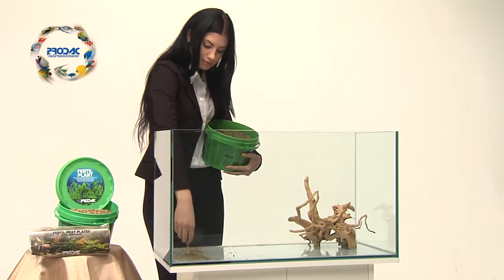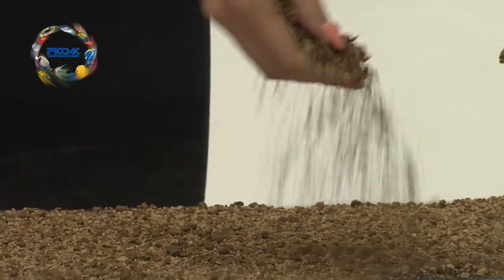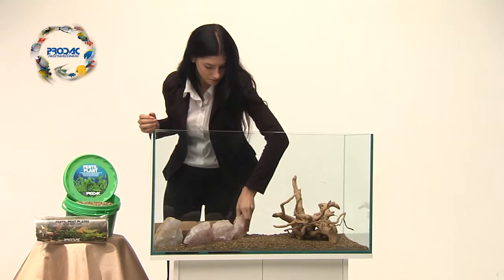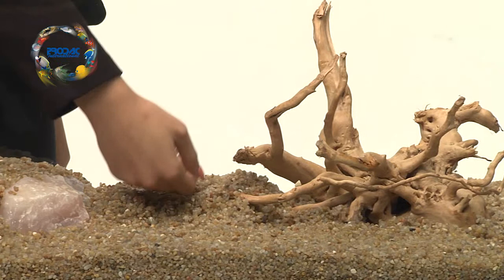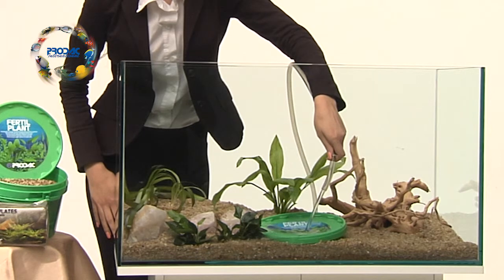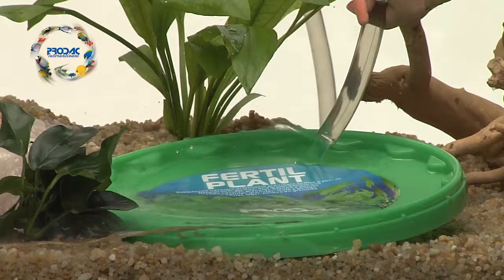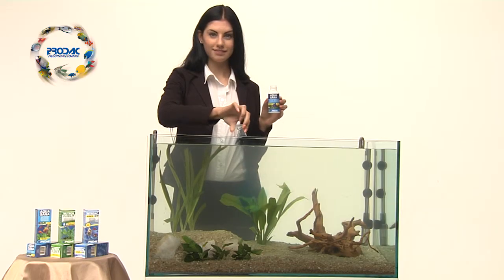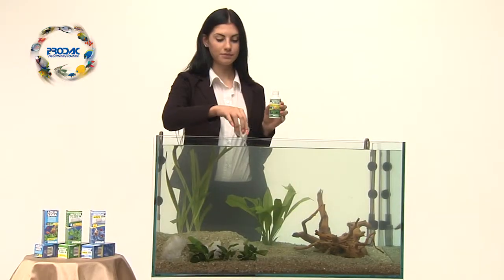PRODAC - How to setup the aquarium ground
Aquarium plants not only provide aesthetic value to the tank, they are an important element for the biological balance for fishes life.

Particular attention must be paid in  choosing substrates and materials  to lay on the  the bottom of the tank, in order to have healthy and  blooming plants.

- FERTIL PLANT is a mixture  of different selected trace elements to help the growth of all water plants.

- AQUASANA is a water conditioner for fresh and salt water aquariums, and necessary to neutralise the chlorine from tap water, to reduce the heavy metal polluting effects of chemicals in the tap water and to prepare the water for your fish.

It is enhanced with ALOE VERA a special natural colloid which protects the surface and gills of fish.

- NITRIDAC is a liquid high concentrate of non-toxic bacteria (40 million bacteria per ml) carefully selected for their capacity in breaking down organic matter and for transforming ammonia in aquariums.

This product can be used in new or existing fresh and saltwater aquariums to transform highly toxic ammonia into nitrites and nitrites into nitrates.

NITRIDAC actually causes the rapid degeneration of organic compounds reducing the build up of sediment or mud, restores aquarium walls and beds preventing the formation and growth of algae and also prevents an increase in nitrites.